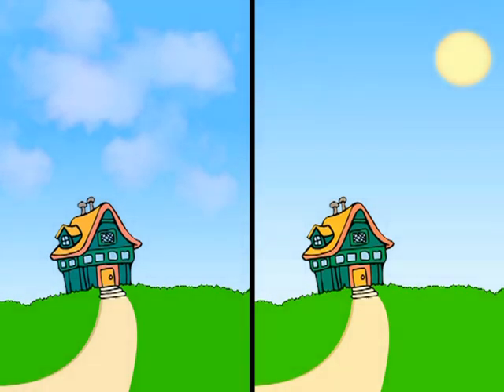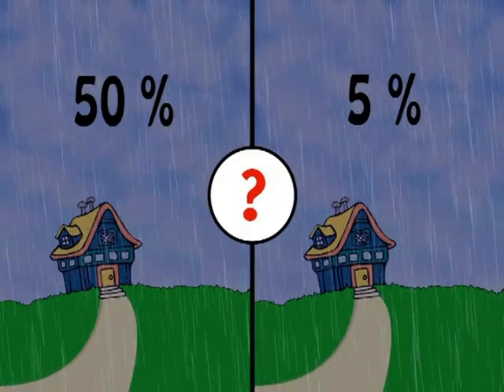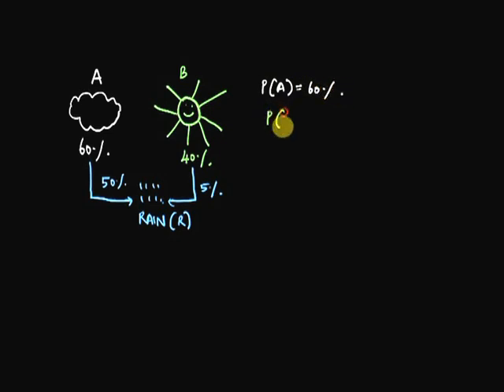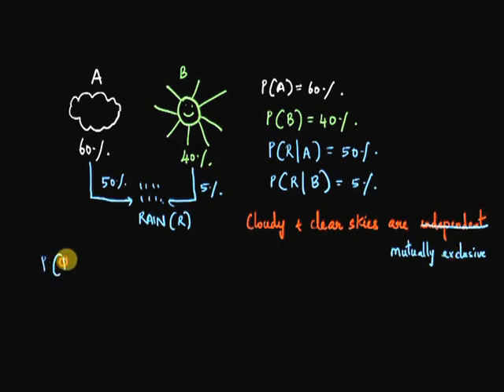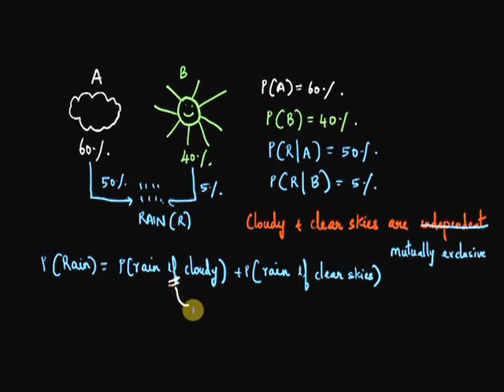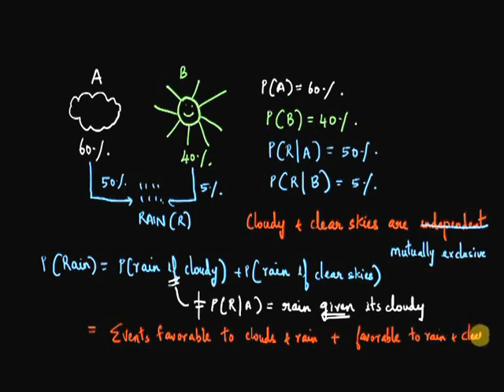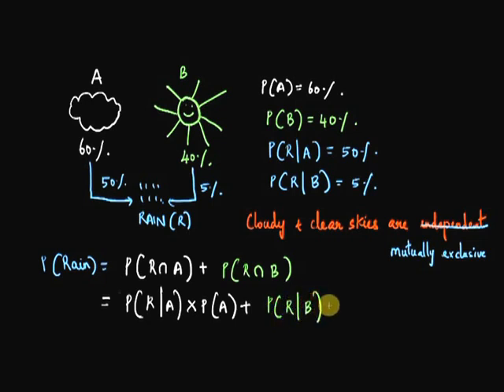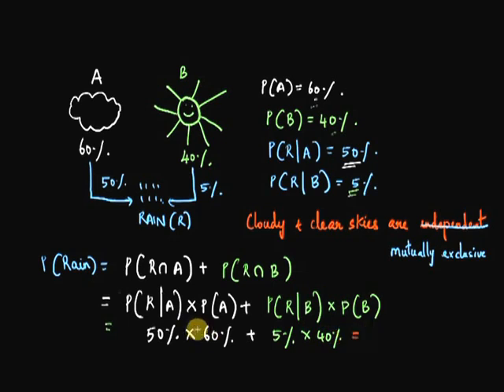Conditional Probability - Mutually Exclusive Events (Part 4 of 5)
Conditional Probability for mutually exclusive events ...